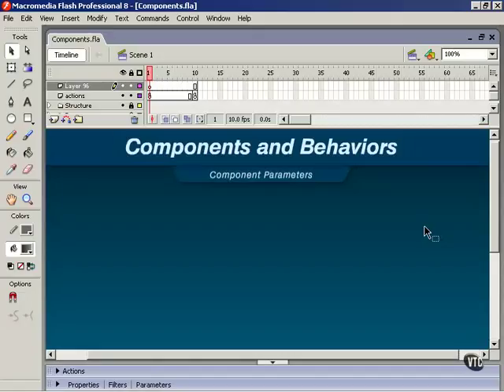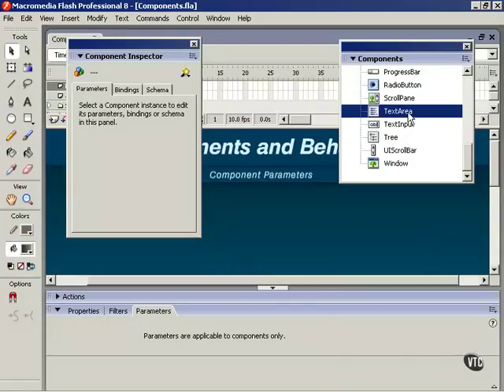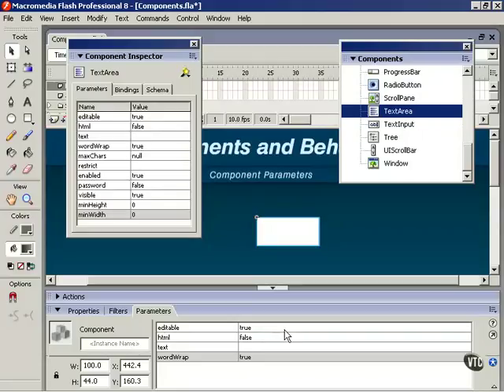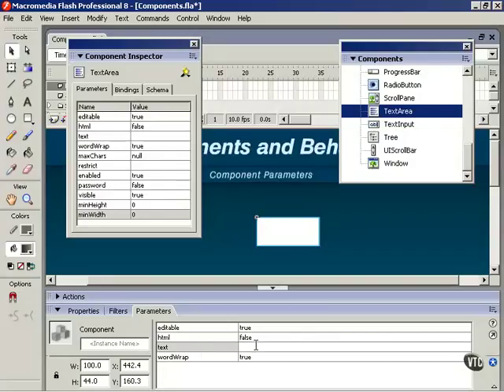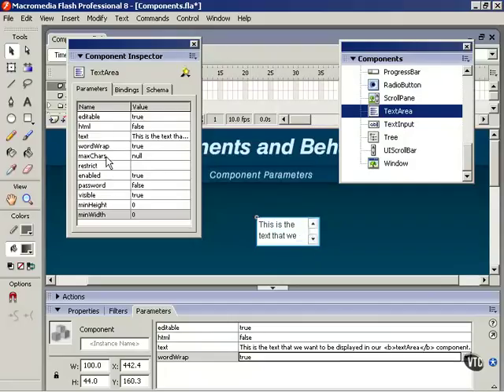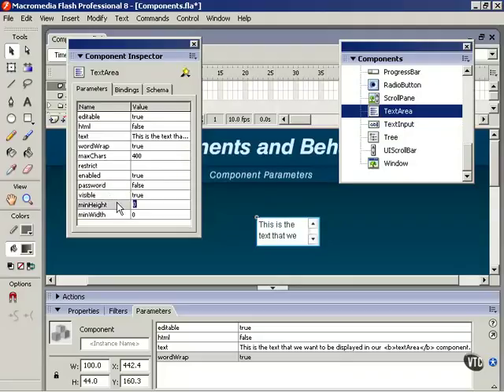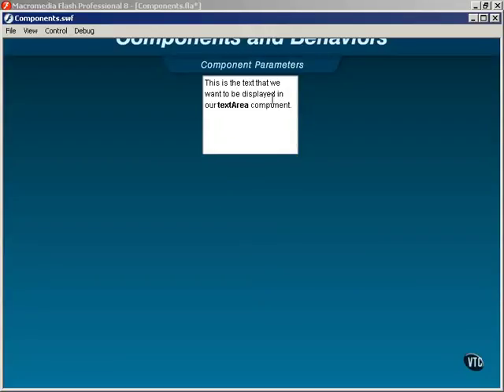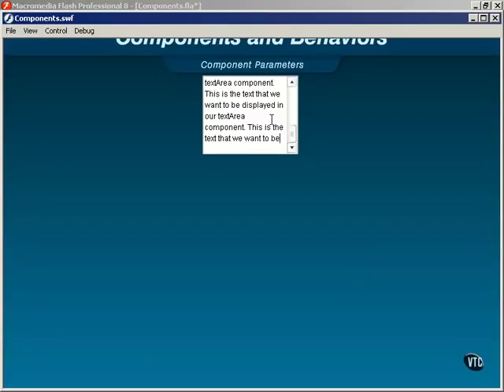149 Component Parameters